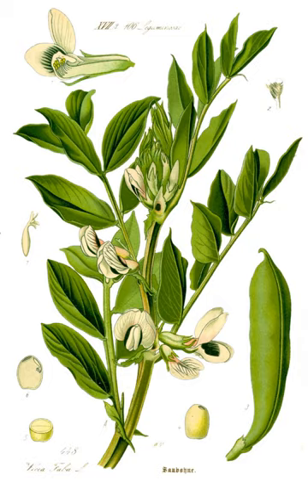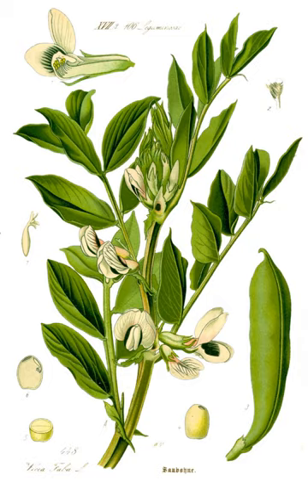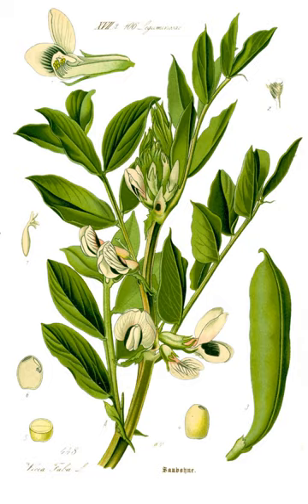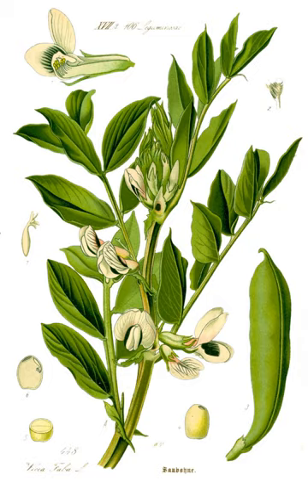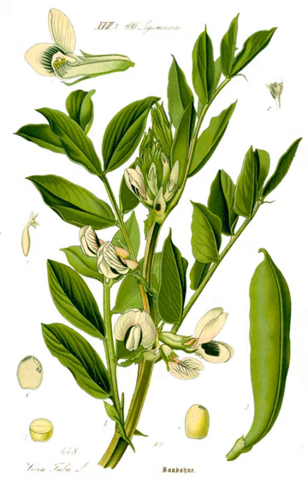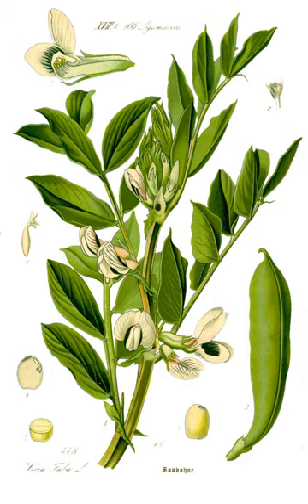Broad bean | Wikipedia audio article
This is an audio version of the Wikipedia Article:
Broad bean

00:00:53 1 Description
00:02:46 2 Cultivation
00:04:10 3 Pests and diseases
00:05:09 4 Culinary uses
00:07:05 4.1 Algeria
00:07:22 4.2 China
00:07:57 4.3 Colombia
00:08:14 4.4 Croatia
00:08:30 4.5 Ecuador
00:08:48 4.6 Egypt
00:09:33 4.7 Ethiopia
00:11:34 4.8 Greece
00:12:20 4.9 India
00:12:38 4.10 Iran
00:13:41 4.11 Iraq
00:14:35 4.12 Italy
00:15:10 4.13 Japan
00:15:39 4.14 Luxembourg
00:15:55 4.15 Malta
00:16:25 4.16 Mexico
00:16:51 4.17 Morocco
00:17:05 4.18 Nepal
00:17:53 4.19 Netherlands
00:18:16 4.20 Peru
00:19:29 4.21 Portugal
00:20:06 4.22 Spain
00:20:35 4.23 Sudan
00:21:16 4.24 Sweden
00:22:40 4.25 Syria
00:23:37 4.26 Turkey
00:24:16 5 Nutritional information
00:25:02 6 Health concerns
00:25:24 7 Other uses
00:28:53 8 See also

- Socrates

SUMMARY
Vicia faba, also known in the culinary sense as the broad bean, fava bean, or faba bean is a species of flowering plant in the pea and bean family Fabaceae. It is of uncertain origin and widely cultivated as a crop for human consumption. It is also used as a cover crop, the bell bean, which has smaller beans. Varieties with smaller, harder seeds that are fed to horses or other animals are called field bean, tic bean or tick bean. Horse bean, Vicia faba var. equina Pers., is a variety recognized as an accepted name.Some people suffer from favism, a hemolytic response to the consumption of broad beans, a condition linked to G6PDD. Otherwise the beans, with the outer seed coat removed, can be eaten raw or cooked. In young plants, the outer seed coat can be eaten, and in very young plants, the seed pod can be eaten.